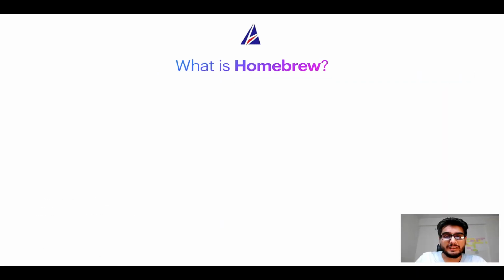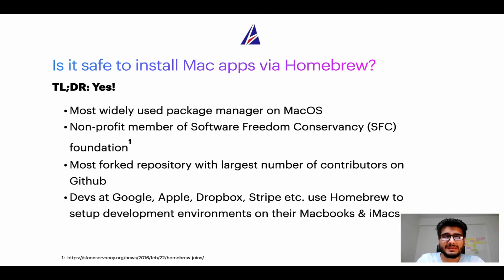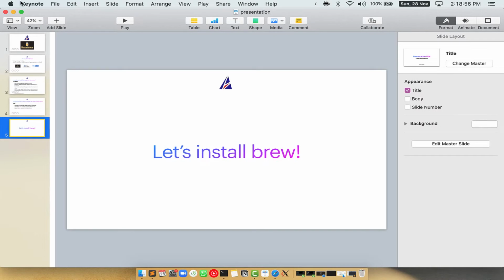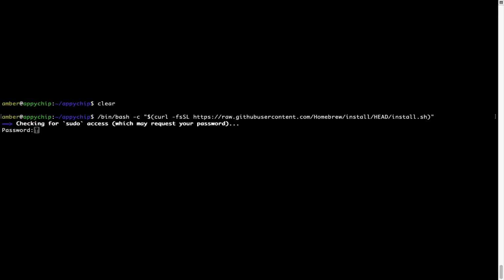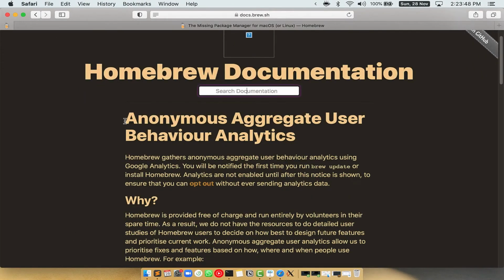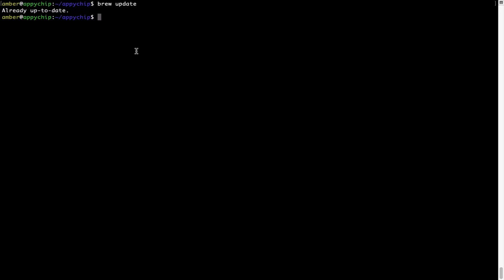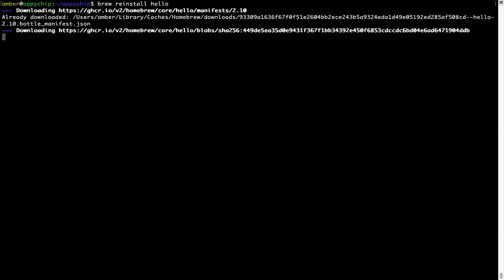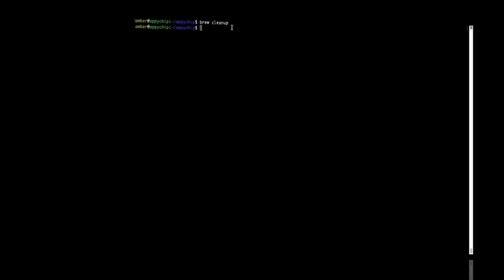Download & install macos-trash on Mac OS (Big Sur, Monterey, Catalina, Mojave) via Homebrew / brew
In this tutorial video, we will show you how to download, install, reinstall and repair 'macos-trash ( macos trash )' using 'brew' package manager ( or simply Homebrew ). Brew works on all supported versions of Mac OS X.

Description of macos-trash ( macos trash ) program/app: Move files and folders to the trash